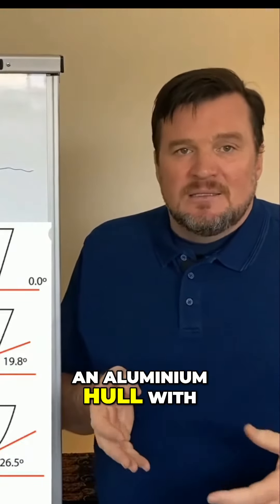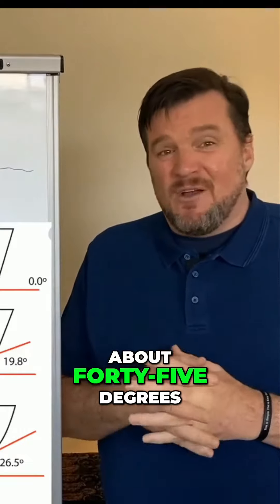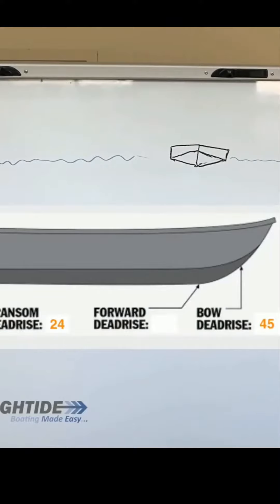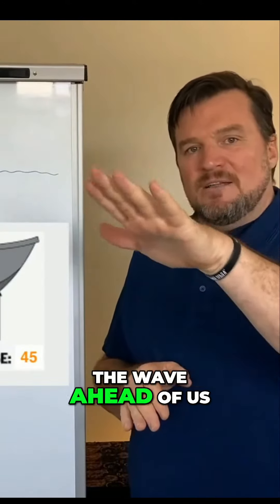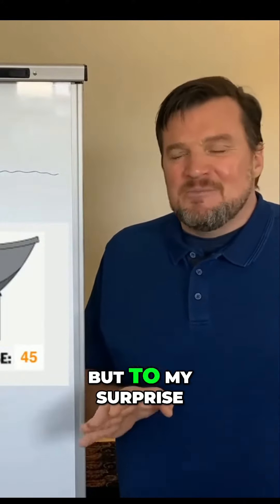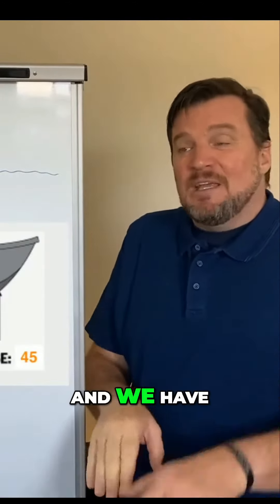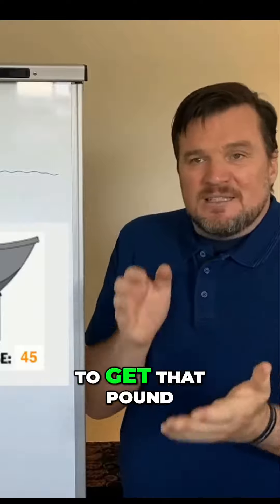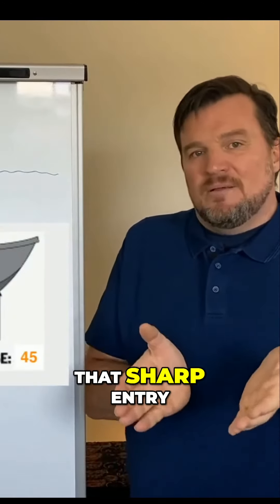Boat Review: The Unbelievable Sharpness of this Aluminium Hull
Discover why this boat performed flawlessly while navigating the bow wake of a ship.